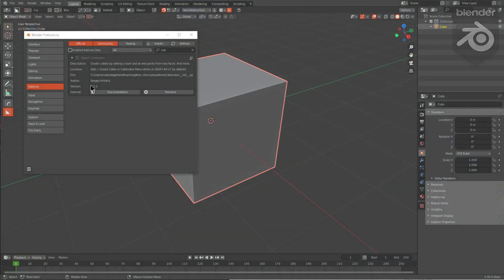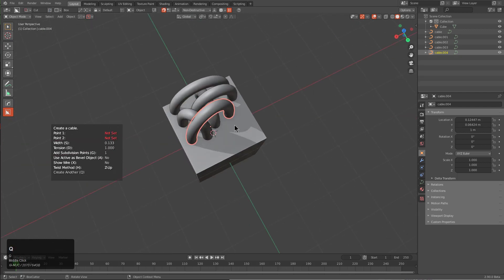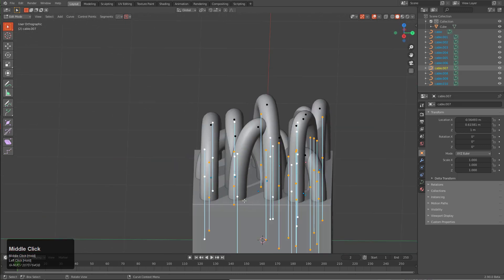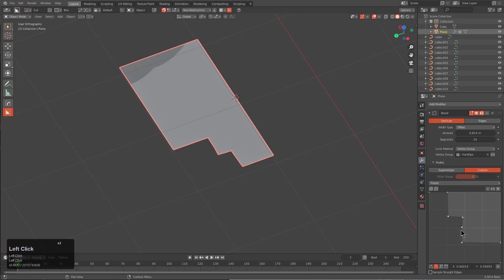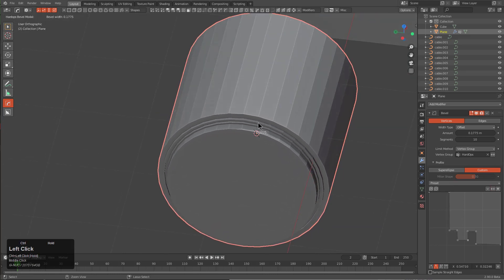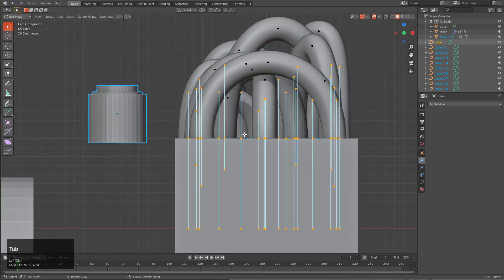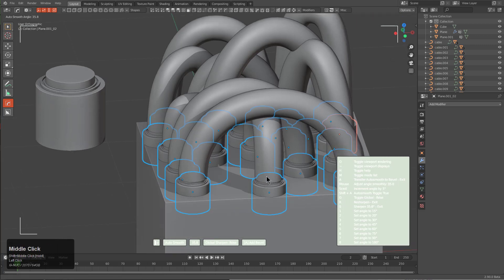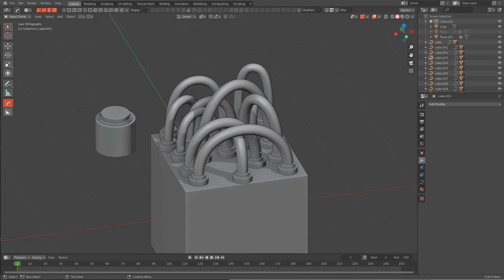b3d - Cablerator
Cablerator is a tool for Blender functioning in 2.83/2.9 and 2.91 for quickly adding cables and connectors. Even though this is a cursory demo I wanted to give an overview of this tool. In the future it will be a part of content so this video serves as an introduction.

In hops under the addons tab in prefs is a special url for operatives!